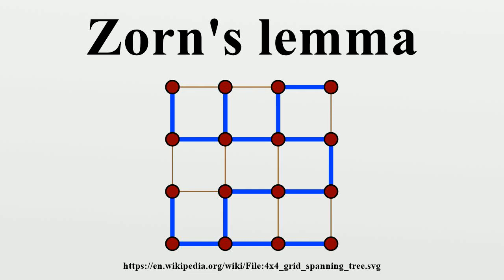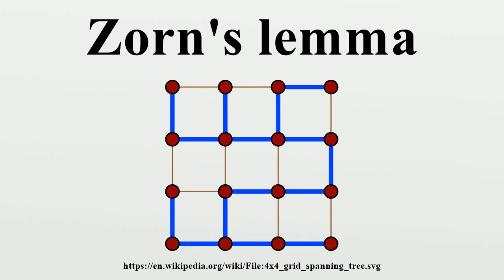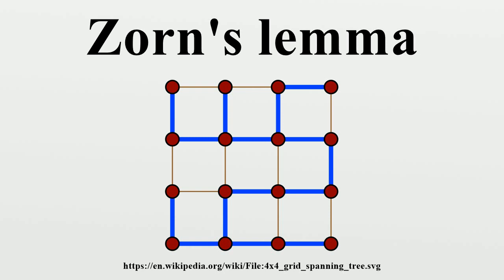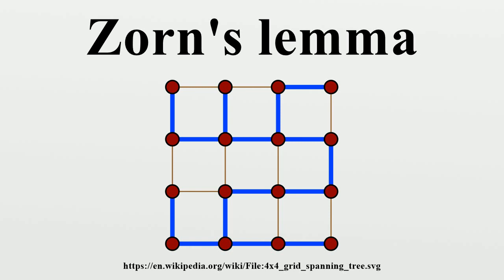Zorn's lemma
Zorn's lemma, also known as the Kuratowski–Zorn lemma, is a proposition of set theory that states: Suppose a partially ordered set P has the property that every chain (i.e.totally ordered subset) has an upper bound in P.

Image-Copyright-Info
Image is in public domain
Author-Info:   David Eppstein
Image-Copyright-Info